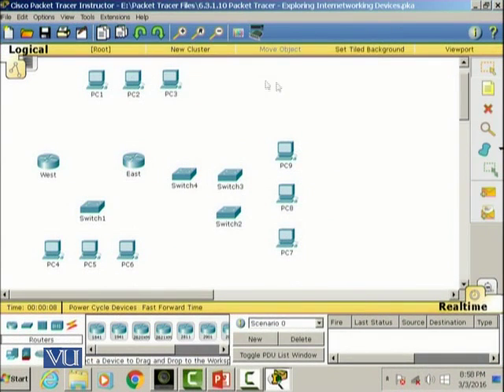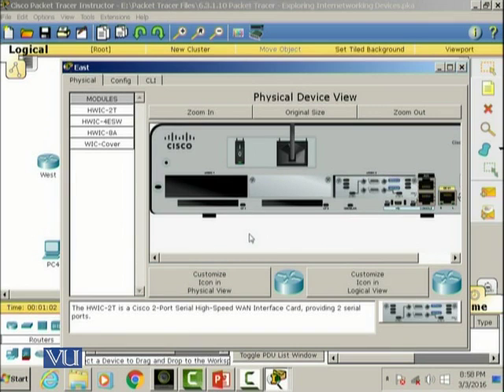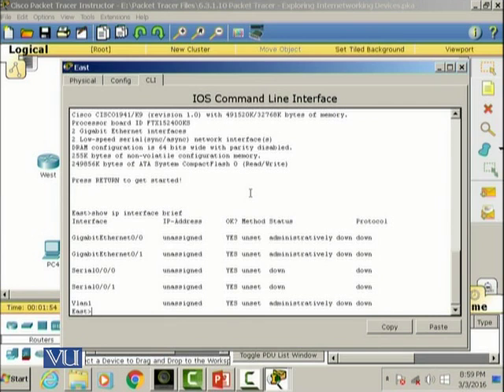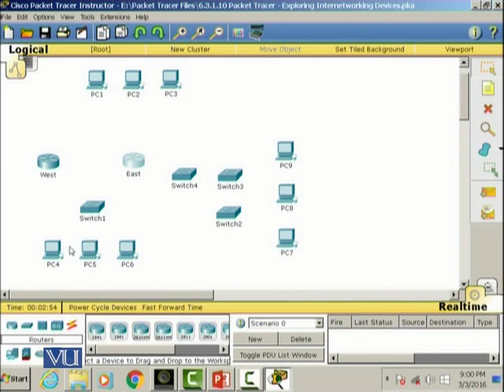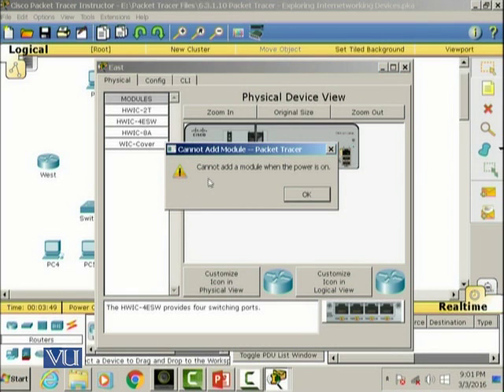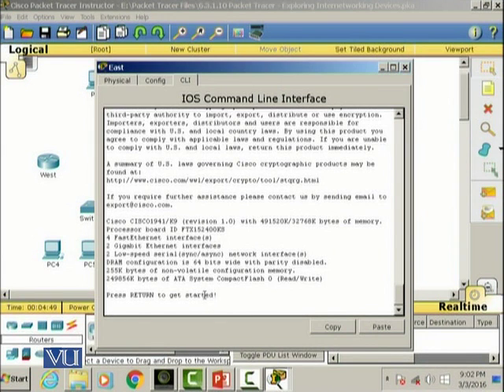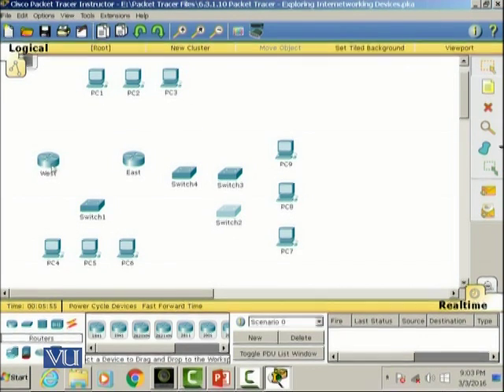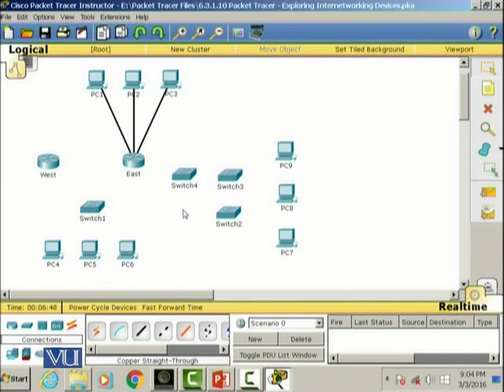CS407_Topic048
Topic: 48